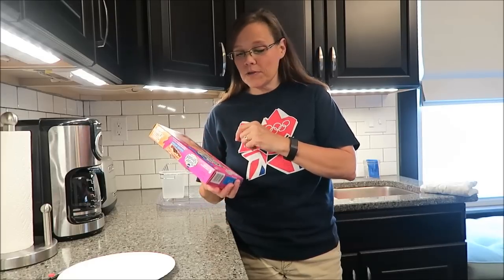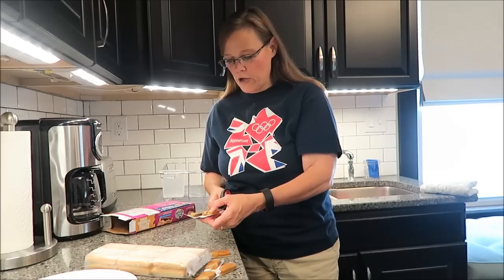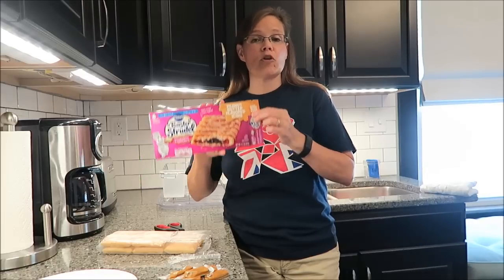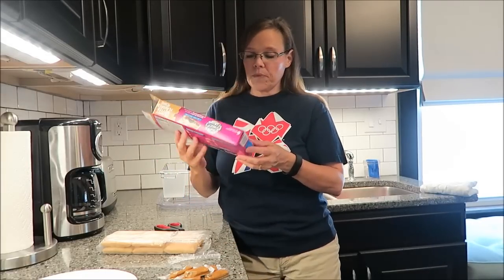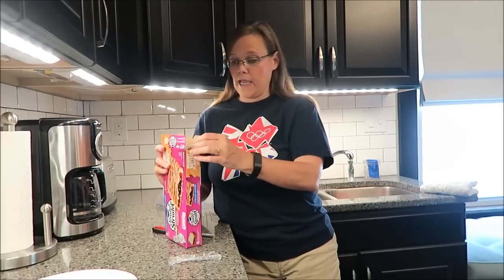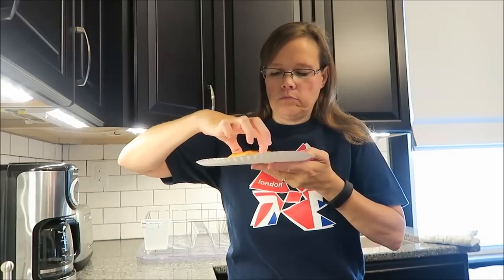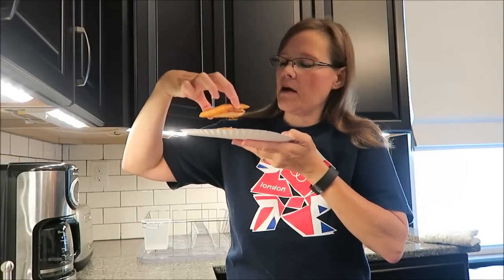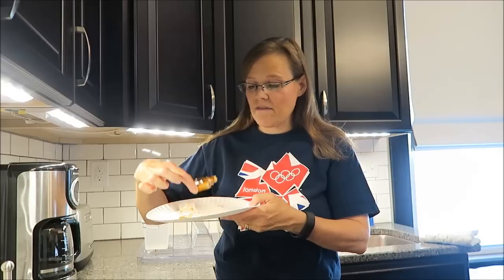Peanut Butter & Mixed Berry Toaster Strudel Review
This is a taste test/review of the Peanut Butter & Mixed Berry Toaster Strudel. This limited edition toaster pastry has peanut butter flavored icing. There are 6 pastries in the box and they are 180 calories each. They were $1.99 at Kroger.